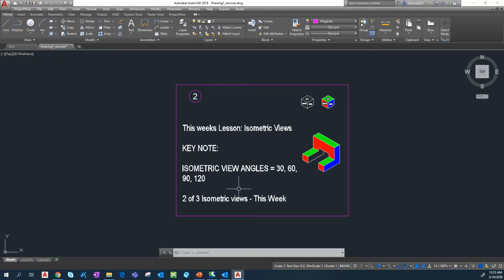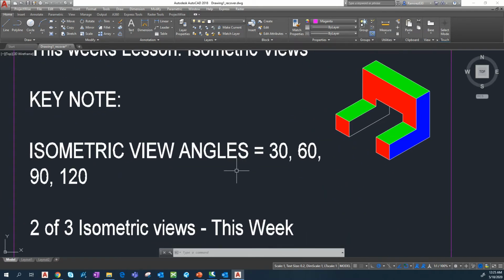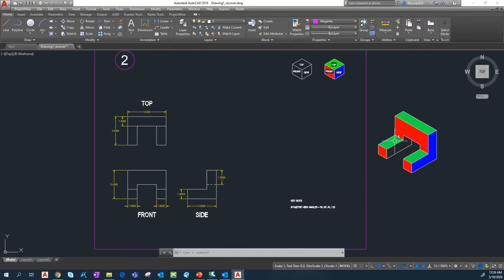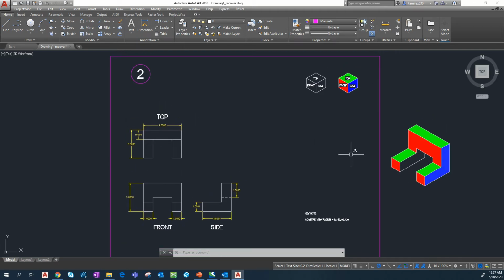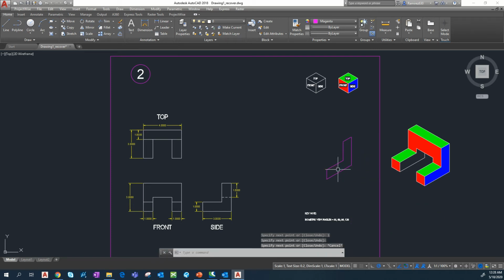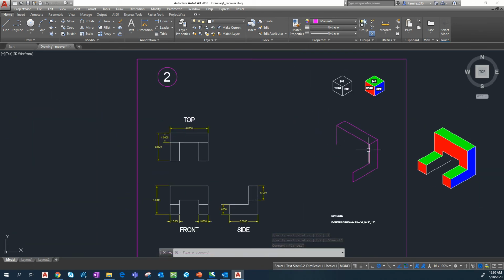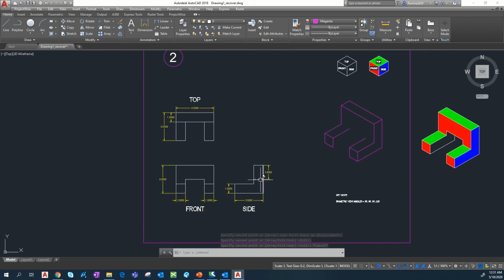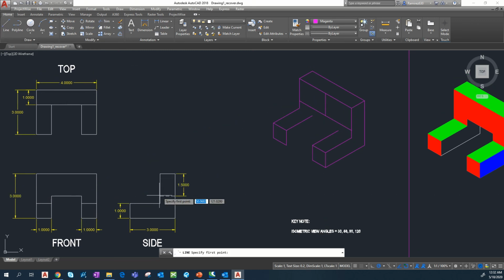Isometric View 2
Isometric View 2 of 3

Below is a ling to the following Isometric View Videos for more content on how to create Isometric Views